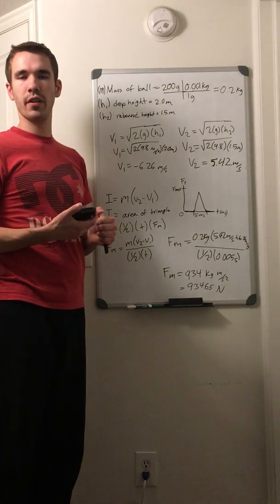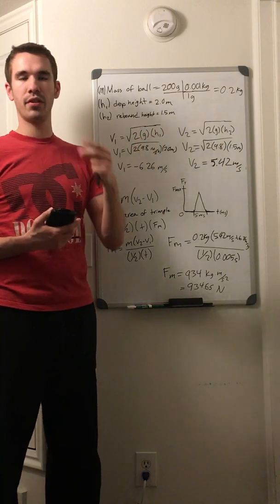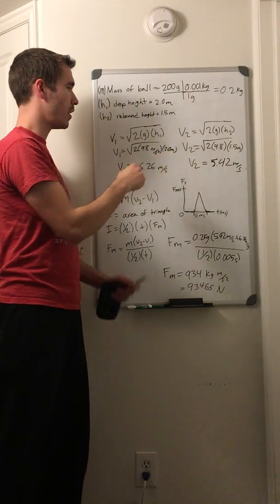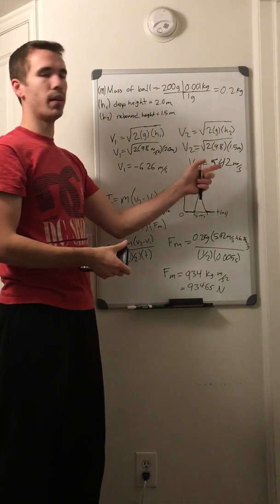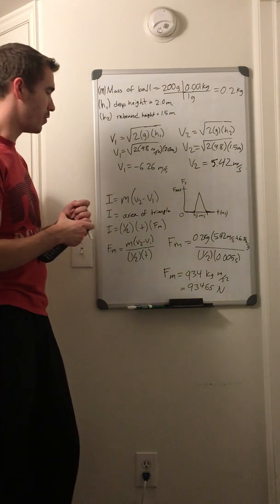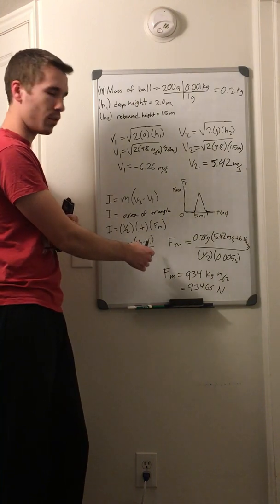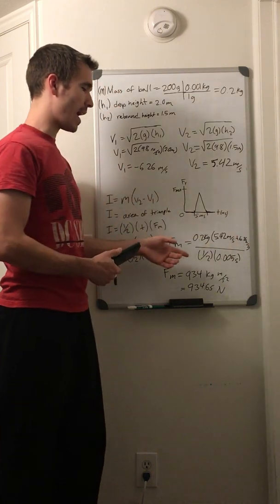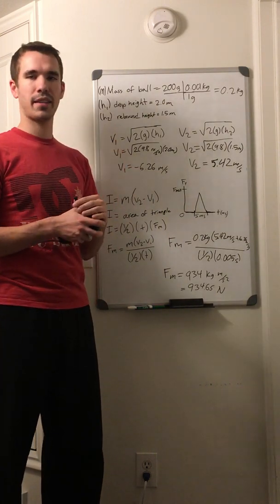Question #49 Chapter 9